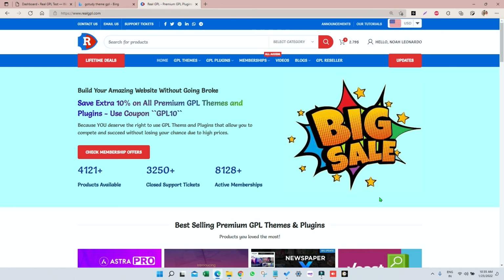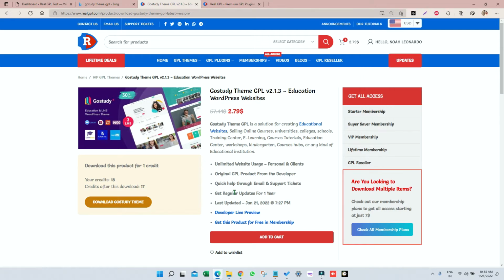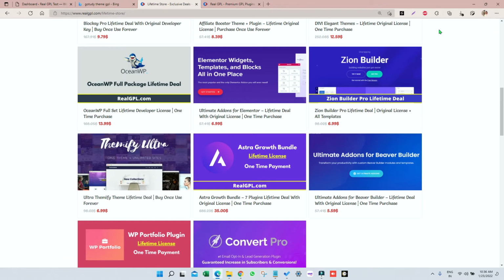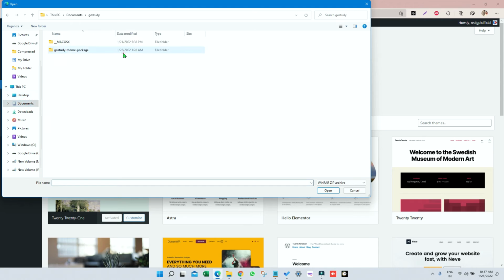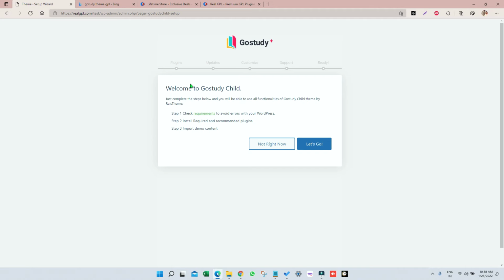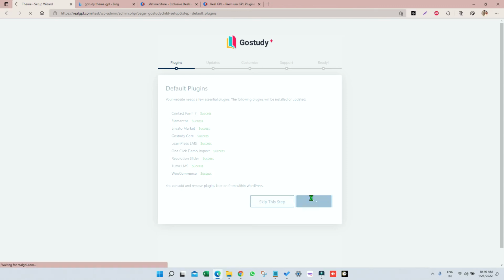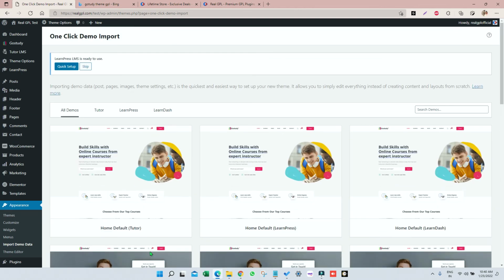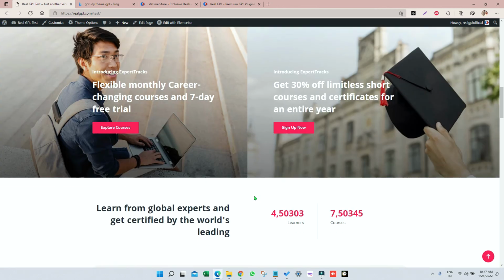GoStudy Theme GPL Demo Installation and⚡️Activation Tutorial - Real GPL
GoStudy Theme GPL | GoStudy Theme GPL Demo Import | GoStudy Theme Activation | GoStudy WordPress Theme Installation |GoStudy Theme Update Manually - Gostudy Theme GPL  is a solution for creating Educational Websites, Selling Online Courses, universities, colleges, schools, Training Center, E-Learning, Courses Tutorials, Education Center, workshops, kindergarten, Courses hubs, or any kind of Educational institution.